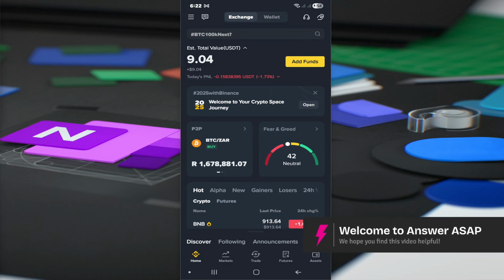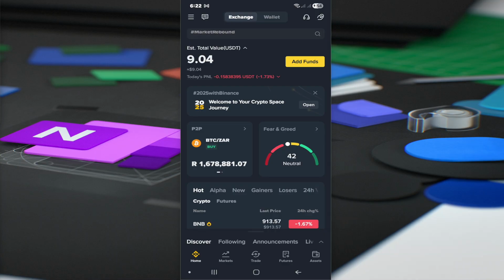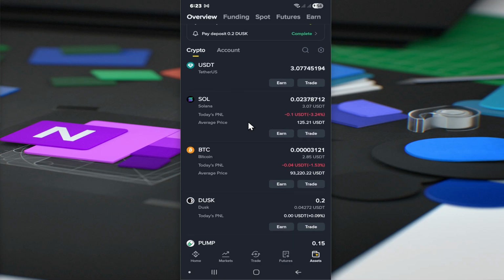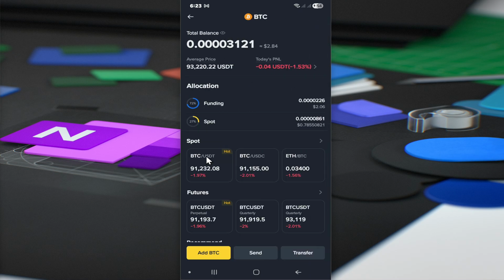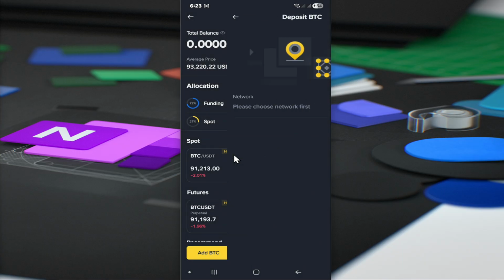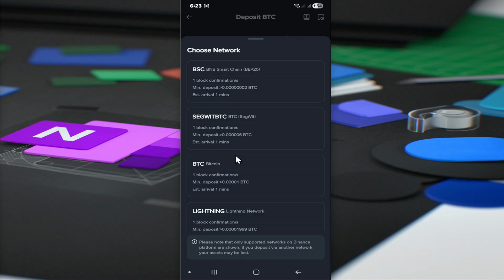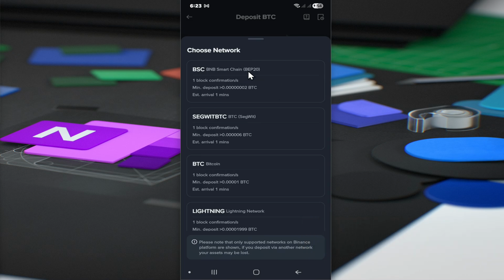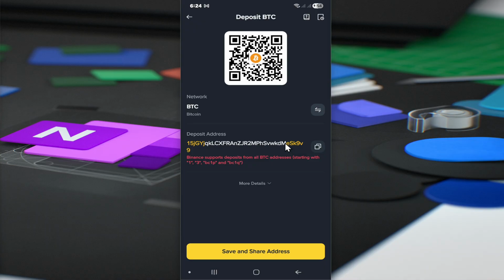How to FIND BINANCE DEPOSIT ADDRESS (Step by Step) 2026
Learn how to find your Binance deposit address to safely deposit cryptocurrencies into your account. Our guide provides easy-to-follow steps to navigate the Binance interface and locate your deposit address. Please consider liking the video and letting us know if you have any comments, ideas or questions, we really appreciate any feedback! We have plenty of other tutorials on our channel so come and see if we can help you with anything else :)